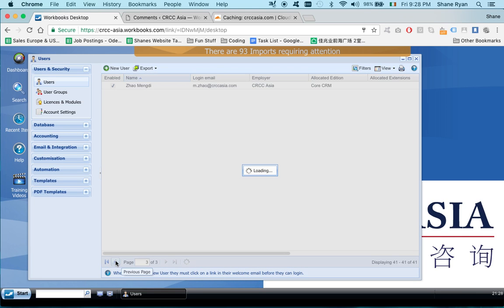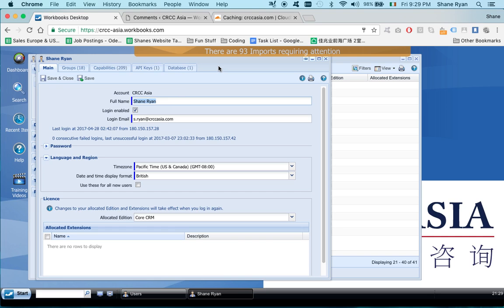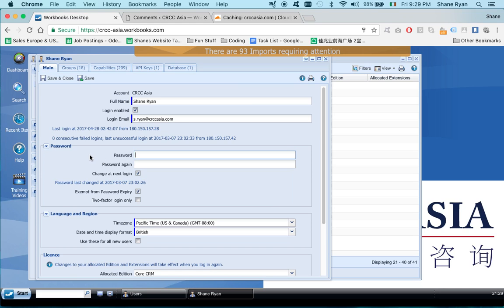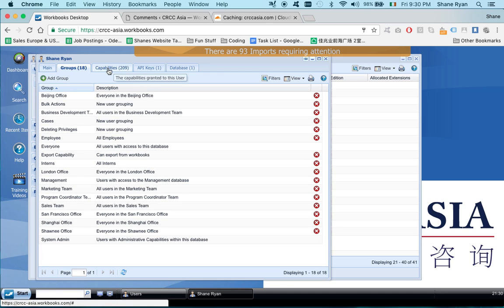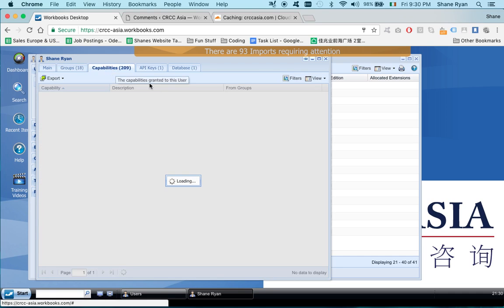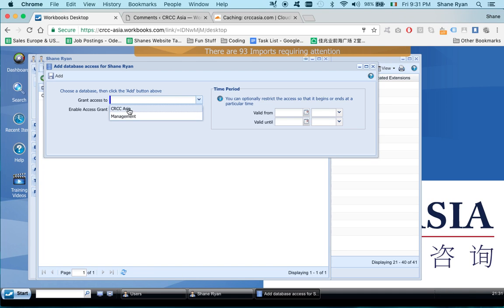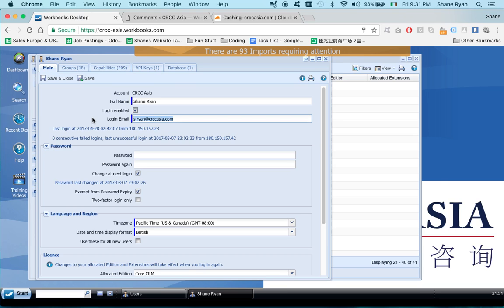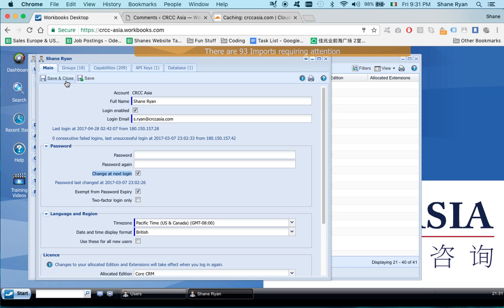Workbooks Updating and creating users